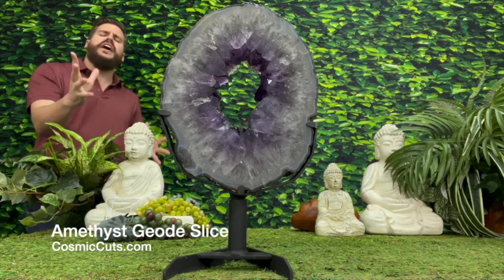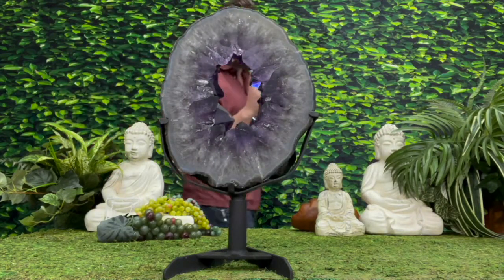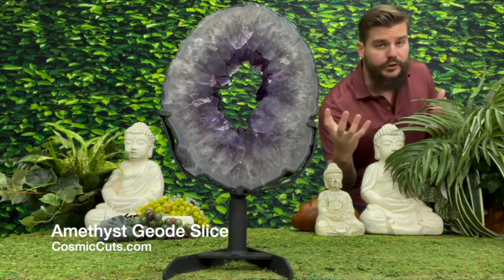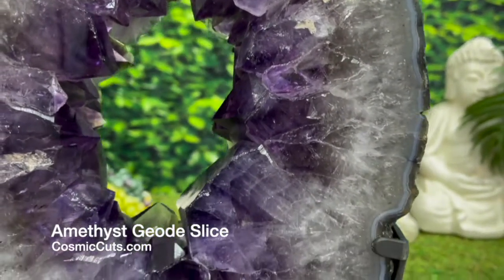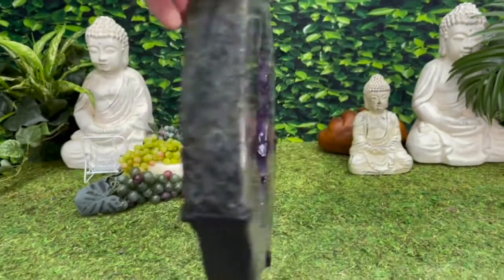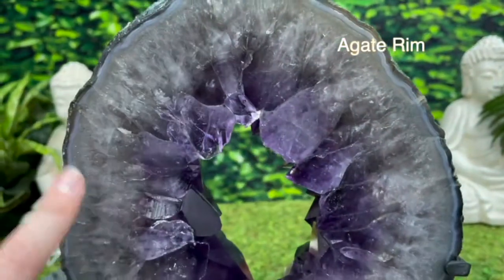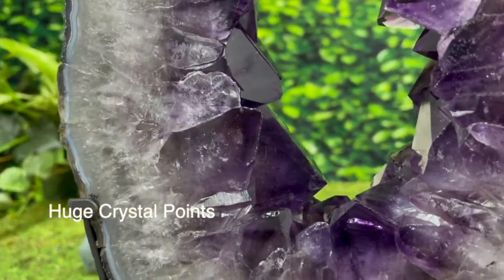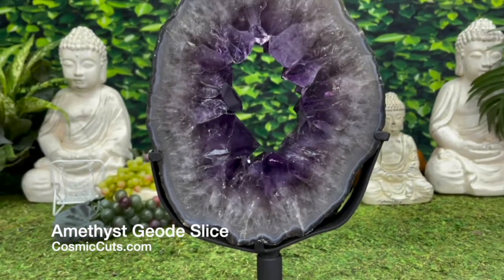"NATURE'S COMPASS" Amethyst Geode Slice 16.00 Brazil w Swivel Stand High Quality NS-554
16.00" Amethyst Geode - Cathedral
An amethyst geode makes a beautiful and beneficial addition to any space. It produces a magnetic field that provides positive results to all living beings, and it works to calm and counteract negative energies. Amethysts are from the quartz family; therefore they take on the qualities of both the amethyst and quartz crystals.

This one-of-a-kind amethyst is 100% natural and originated from Brazil. It is a large amethyst geode that is 16.00" inches tall – the perfect tabletop accessory that can be conveniently moved around so you can enjoy its healing properties in many locations.

Weight of Amethyst Geode: 15 lb 1 oz

Size of Amethyst Geode: 16.00" x 9.00" x 6.00"

Origin: Brazil

100% Natural One-Of-A-Kind Amethyst With Letter of Authenticity
All Items Safely Packed & Insured
All Items Shipped Within 24 Hours of Cleared Payment
About the Amethyst Geode
The deep fluorescent purple hue of the amethyst geode makes it one of nature’s most beautiful gemstones. It was prized for its beauty and legendary energies by the Egyptians and Ancient Greeks. It has been used as a signature of wealth throughout history, and was therefore placed in the crowns of kings, queens, and bishops, including Queen Elizabeth II of England.

Amethysts are formed under intense pressure and heat over millions of years. Their crystalline patterns are primarily composed of silicon dispersed with iron, which is responsible for its unique purple color.

Birthstone Month – February

Amethyst & The Crown Chakra
Crown Chakra Crystal Amethyst

Balancing your chakras can improve consciousness, health, and one’s relationships with the world. The amethyst resonates with the energy of the crown chakra; therefore holding an amethyst geode or sitting next to one while meditating can improve your connection to higher consciousness and advance your spiritual practices. Amethysts provide a platform for introspection beyond the basic five senses. They purify negative vibrations to help clear the mind of unnecessary thoughts while retaining the power of consciousness and universal energies. With the help of the amethyst geode, you’ll find it easier to remain open to enlightenment and inspiration.

The Feng Shui of Amethyst Geodes
Feng Shui is the Chinese system of philosophical laws that govern spatial arrangement and the harmony and flow of energy within a room or building. Crystals work in powerful, yet subtle, ways to attract desired energy and strengthen your personal energy field. Amethyst is a large geode with an unparalleled deep purple color that serves as a staple in achieving the ultimate harmonizing energy in any space.

Amethyst Stone Benefits
Promotes the work of the crown chakra to enhance communication from the Divine
Promotes healthy cell regeneration
Provides a sense of calm and wellbeing
Aims to improve blood circulation
Helps to inhibits bacterial growth
Counteracts negative energies in the environment
Protects against psychic attack
Deepens understanding of oneself and others
Amethyst Geode Close Up

Ideas For How To Use Your Amethyst Geode
Smaller amethysts can be placed under your pillow to promote healthy sleep. A large geode can be placed next to your bed to enjoy the same benefit.
Place your amethyst geode next to your desk or in an area where you typically feel stressed or overwhelmed to promote a sense of calm.
Meditate next to your amethyst geode to enhance your spiritual experience and improve your results.
Place your amethyst geode next to a struggling plant or an anxious pet. It will work to heal and rejuvenate.
Keep your amethyst geode in a highly trafficked area to diffuse negative energies. You might also place it in a room where you find yourself always fighting with a spouse or family member to clear the stuck energies.
Sit next to your amethyst geode when you feel ill to absorb its incredible healing qualities.
Meditating Next to Amethyst Crystal

Our Shipping & Return Policy
Everything on our site ships free within the U.S. All items 70 lbs. and under ship within 24 hours. All other items will ship within 3 business days via pallet. We have years of experience with handling these items, and we ensure that your crystal arrives in mint condition. In cases of large items, please include a phone number so the freight company can schedule delivery.

All items are 100% insured and expertly packed in top quality shipping materials. Returns are accepted for practical reasons. Buyers are responsible for filing insurance claims.